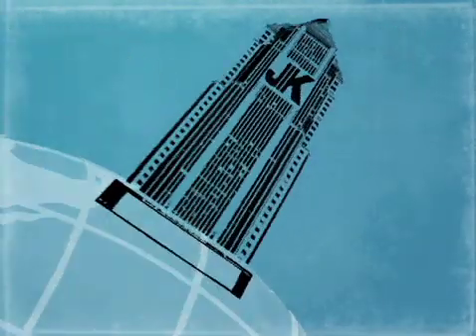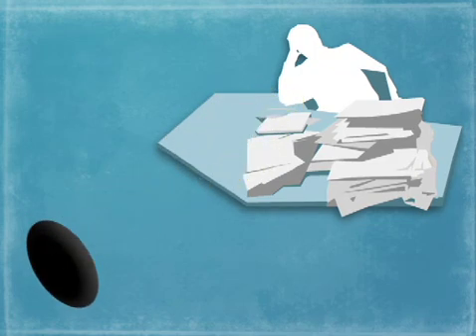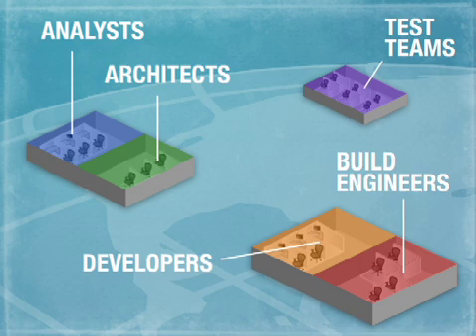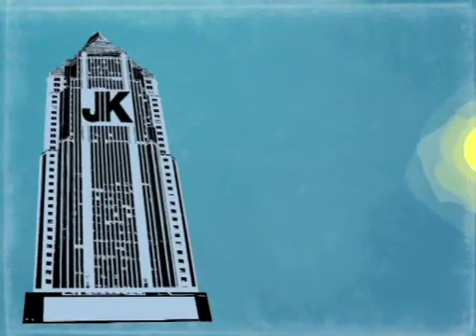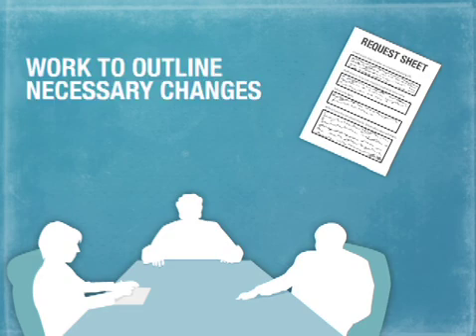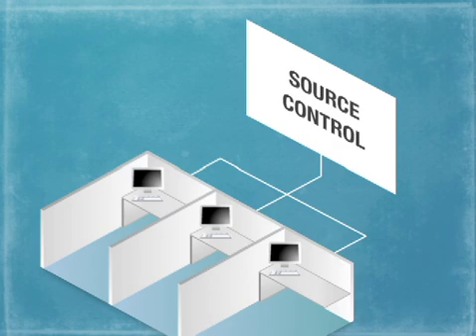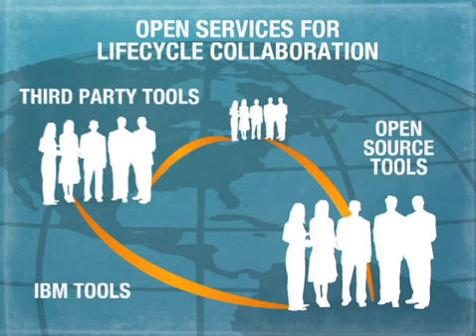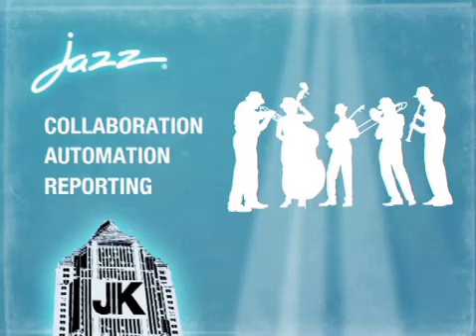Introduction to IBM Jazz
This six-minute video introduces the Jazz platform through the story of JK Enterprises, a mid-sized company that needs to develop high quality software fast in order to land a new client.  You can download Rational Team Concert for up to 10 developers free

Transcript:
JK Enterprises is a mid-sized company that relies on software to run its growing business. The company depends on a mix of packaged and outsourced applications, as well as software developed in-house. Creating and upgrading these applications is the work of a global team of business analysts, architects, developers, and testers.

JK has been under extreme pressure to reduce costs, improve productivity, and deliver more with less. In an environment where every expenditure is scrutinized, the company was unable to correlate software investments with business results. In fact, JKs Chief Executive said that it felt like they were throwing money into a black hole.

But now, JK finds itself on the verge of landing an important new client. To win the contract, this new client requires JK to develop specialized online services on-time and on-budget  within an aggressive delivery schedule.

Two months ago, this might not have been possible.

Despite its highly talented technical professionals, the lack of a unified software delivery platform was preventing JK from reaching its goals.

Tools from multiple vendors support the specialized needs of JKs business experts and analysts, architects, developers, build engineers and test teams.

But without that unified platform, JKs remote team members found it difficult to collaborate effectively.

Data was locked in each repository and difficult to access. Home-grown integrations across tools were brittle and unreliable. By the time team members found needed information, it was often unreliable and out of date.  And because JK lacked end-to-end visibility over its projects, it was forced to create a manual, overlay reporting system that was time-consuming and unreliable.

The situation made it difficult to control costs, and stifled innovation.

Luckily, all that changed.

Jazz is an IBM initiative to transform software delivery by making it more collaborative, transparent, and productive.

Unlike the monolithic, closed solutions of the past, Jazz is an open platform that breaks down walls between specialized software tools, allowing team members to easily share data in context. And its supported by skilled professional services, helping teams adopt a measured approach to continuously improving team agility.

Today, with the prospective clients demands on the table, JKs software teams are ready to respond. The client works with JKs business experts to outline the necessary changes. They collaborate on user interface sketches, use cases and storyboards, and create alternative business process models.

While the business team continues to refine requirements, the development team is hard at work. The team lead quickly creates an iteration plan and assigns work across the team. When team members join the project, they find the complete project plan, along with their individual task list. An out-of-the-box agile workflow keeps everyone on track. Seamless SCM and build support automatically coordinates software deliveries, ensuring that each team member is working on the right task, using the right file version, and delivering to the right workstream.

At the same time, the quality management team in India is already at work on the quality plan.  At any time, test team members can compare their test plans and test results with the original requirements. Testing is fast, efficient and highly automated. Team collaboration is as easy as traversing a link to review documents, or starting an instant message conversation.

And because the Jazz platform seamlessly integrates products using a familiar Web architecture, users can harness the power of multiple offerings without borders—accessing tools and data without even needing to think about it.

And those manual status reports? They're no longer a problem, since they have been replaced with real-time insight into project and practice risks, status and trends - with metrics based on real data, not estimates.

IBM Rational Jazz helped JKs software delivery teams complete the upgrade in less than six weeks, winning a new client and establishing new internal benchmarks for development.

The Jazz unified software delivery platform drives enhanced team collaboration, automation and reporting insight - enabling you to deliver greater value from your software investments.